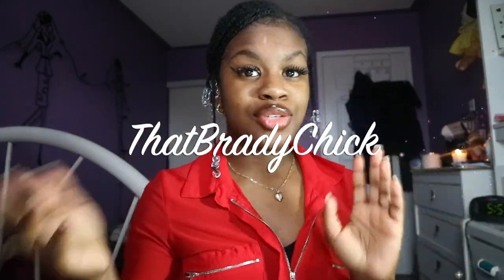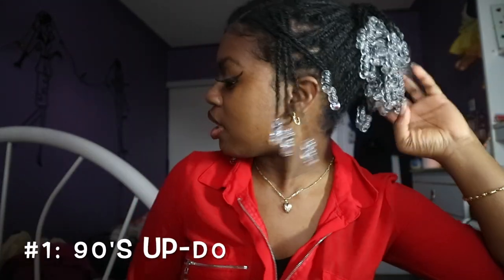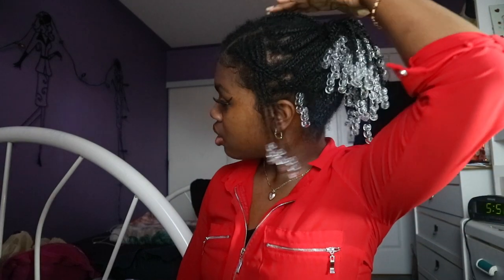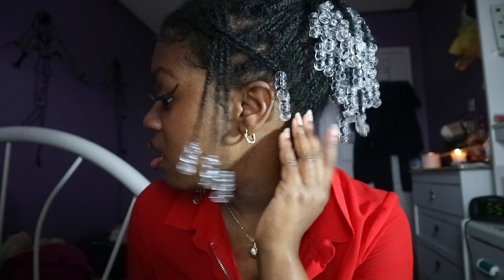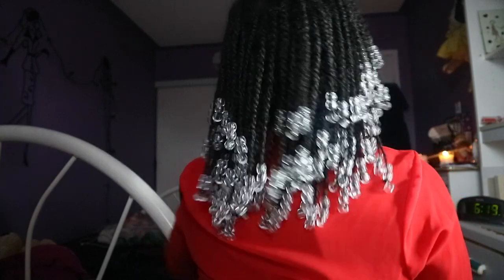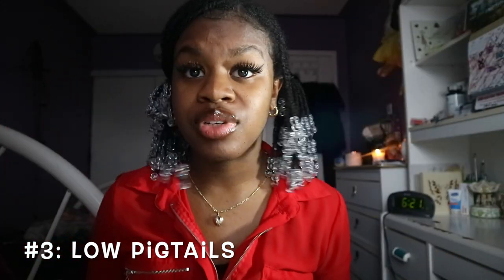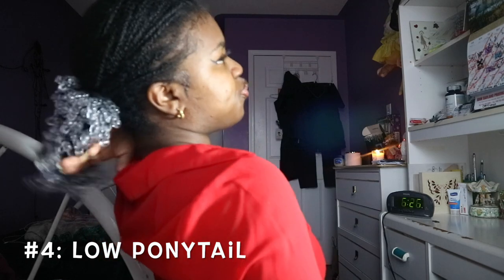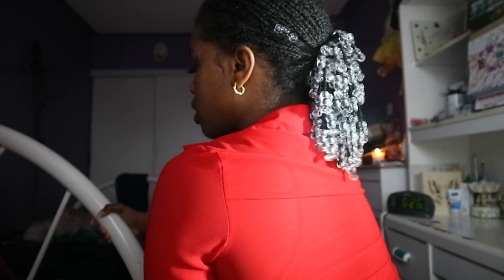Different Mini Twists x Beads Styles